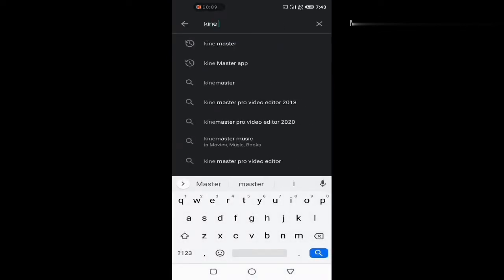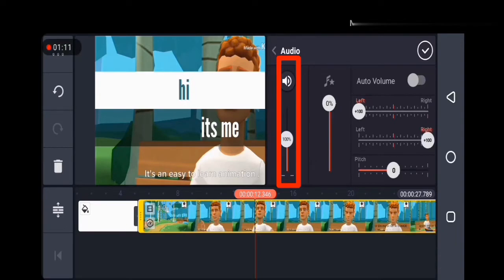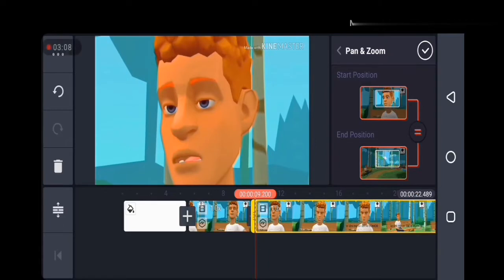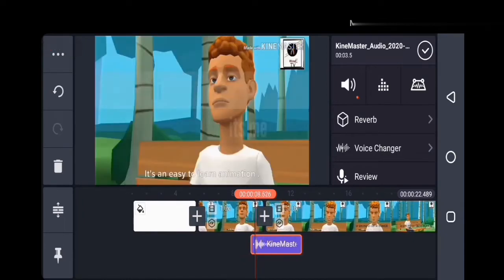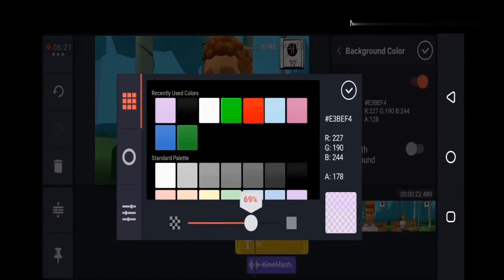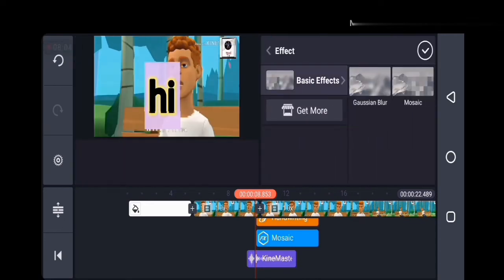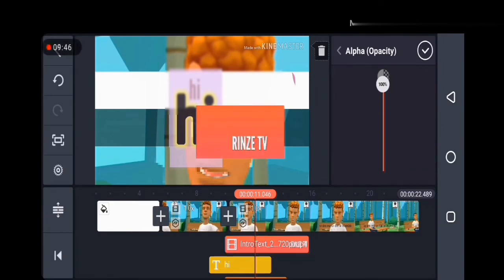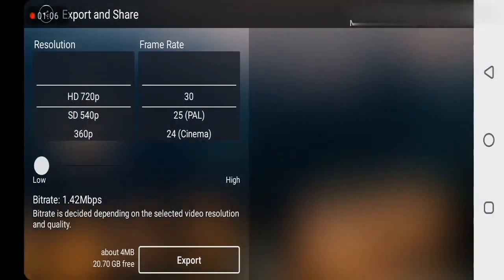kineMaster full tutorial(video editor)2020